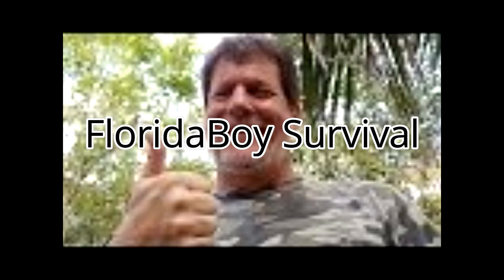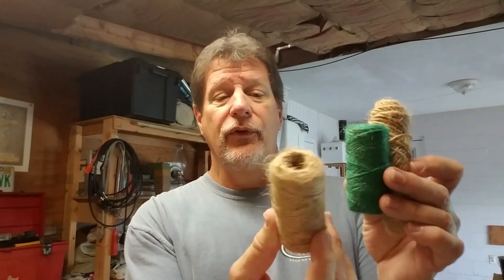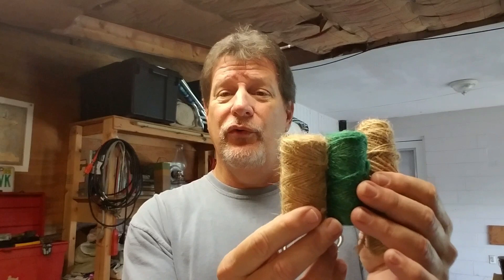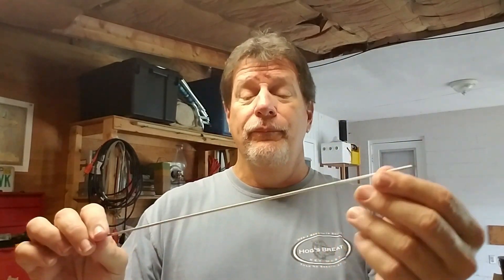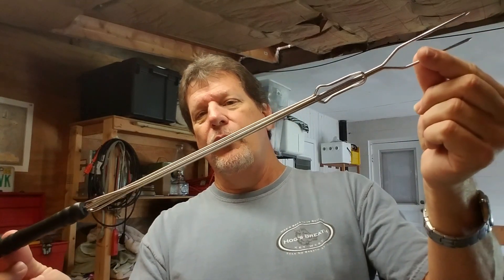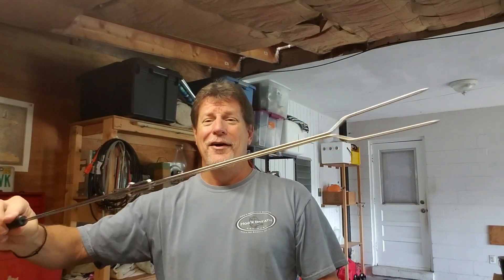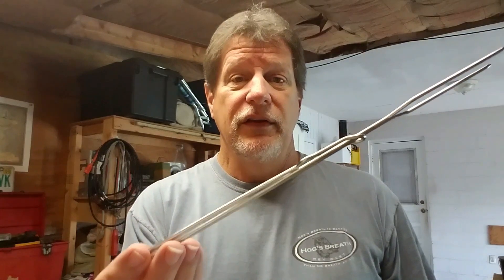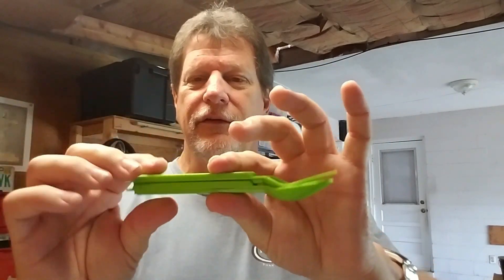Budget Bushcraft Survival Gear – It doesn’t have to be expensive!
Budget Bushcraft Survival Gear – It doesn’t have to be expensive!  Don't get sucked into all of the hype with expensive gear.  There are lots of ways that you can get out and enjoy the wilderness without spending a lot of money.